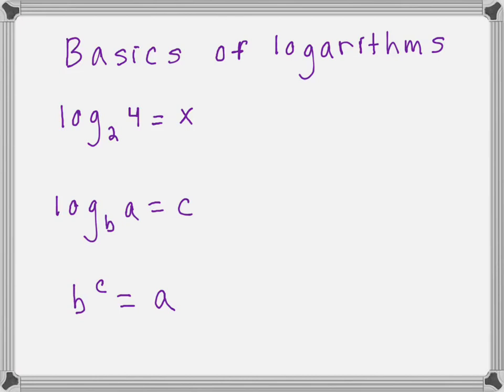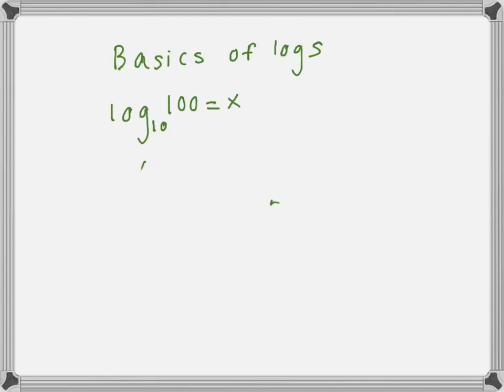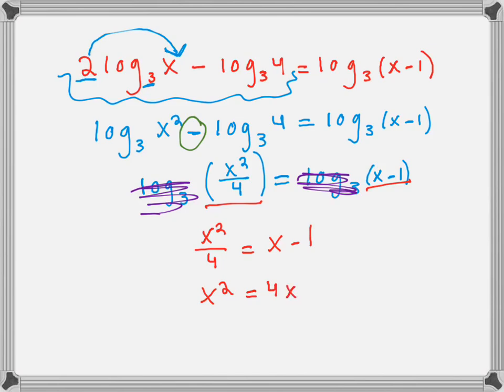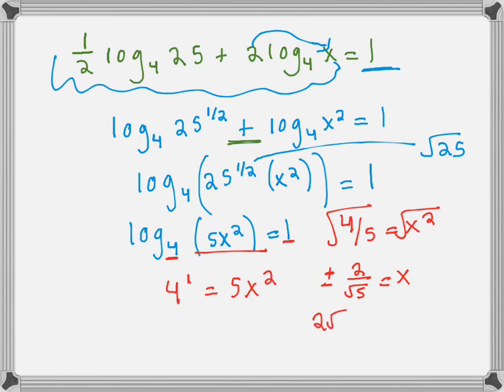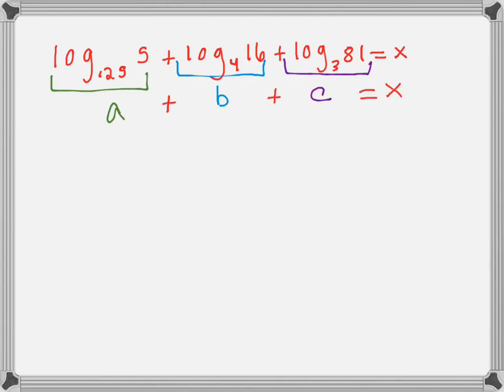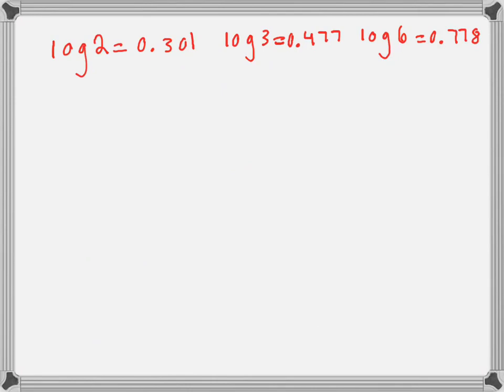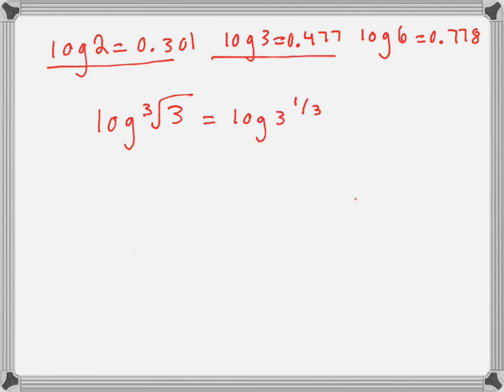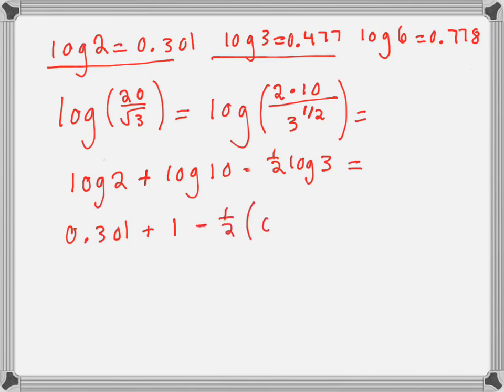basics of logarithms